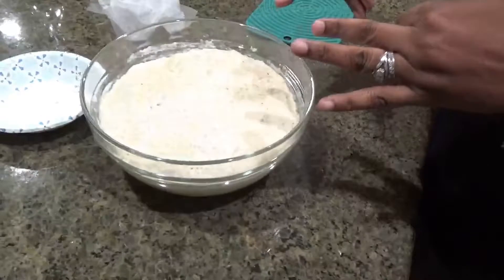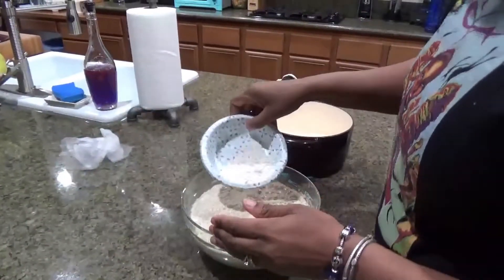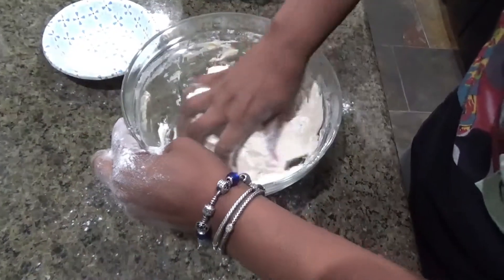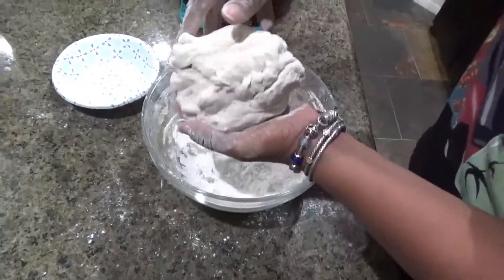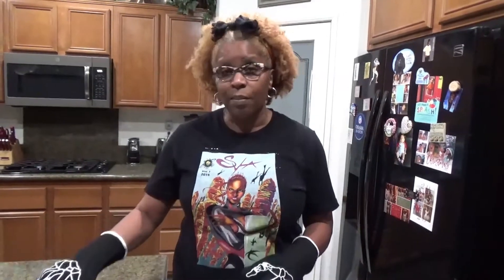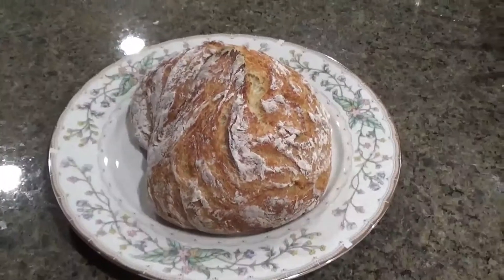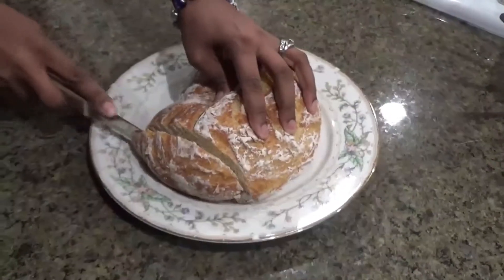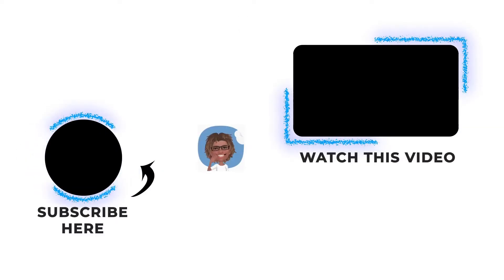No Knead Bread